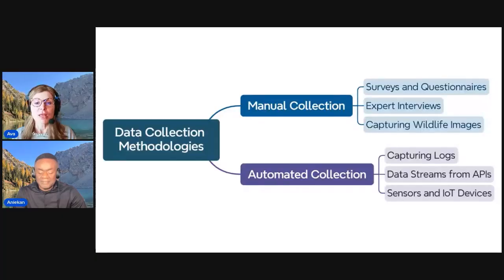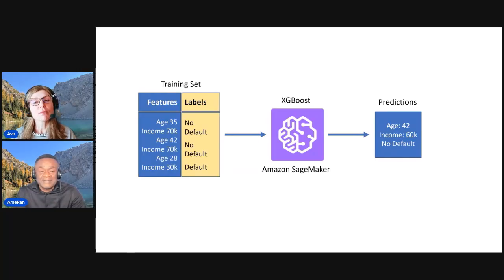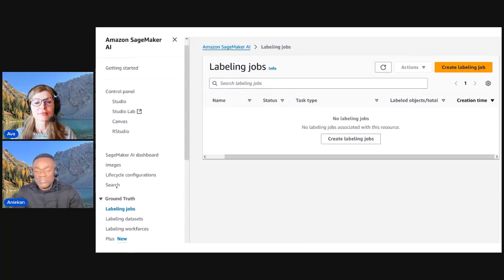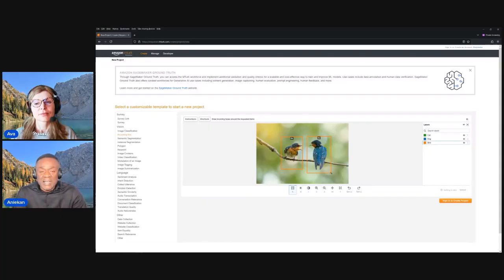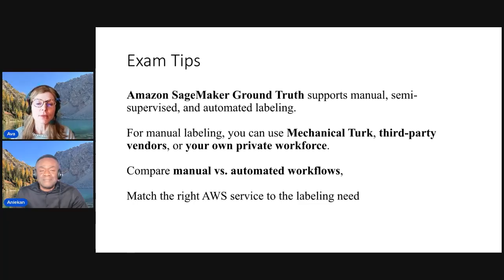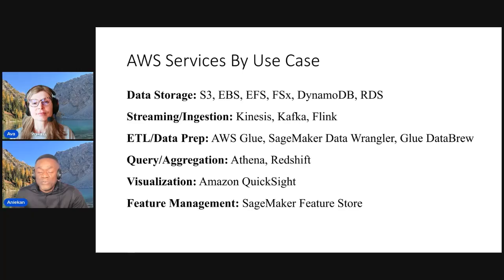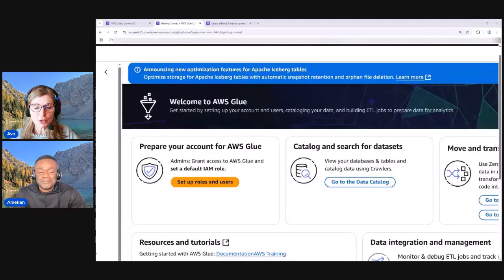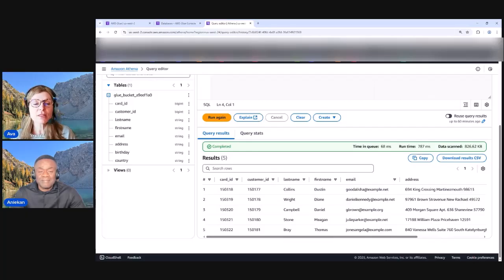Ep02 DataCollection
Learn about data collection and data ingestion.